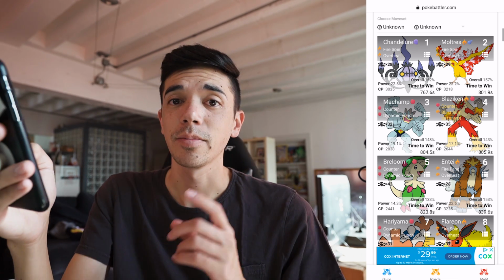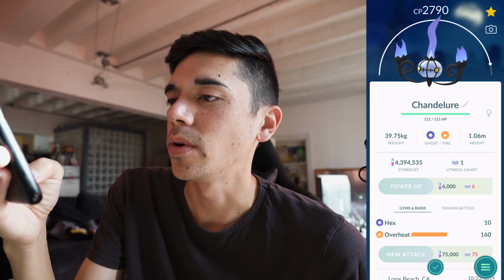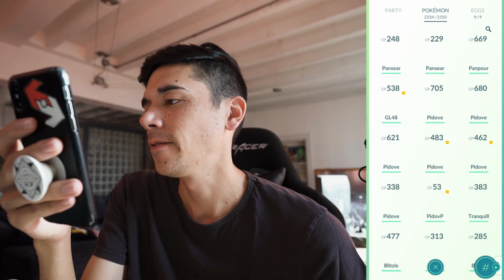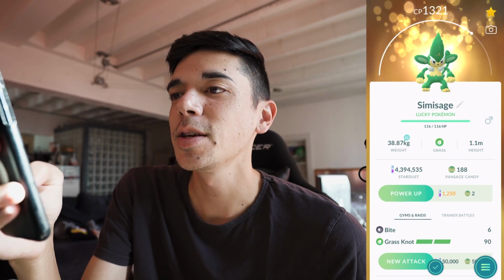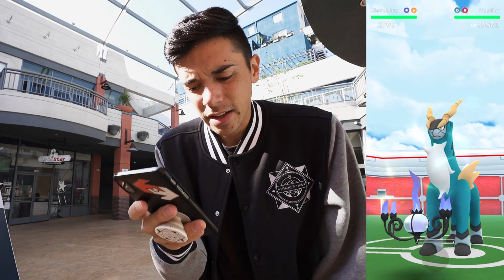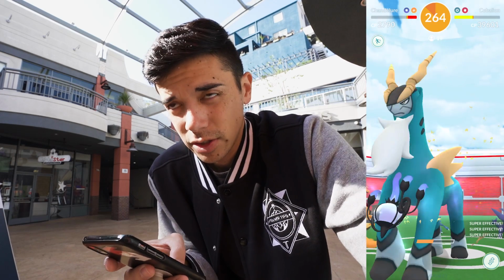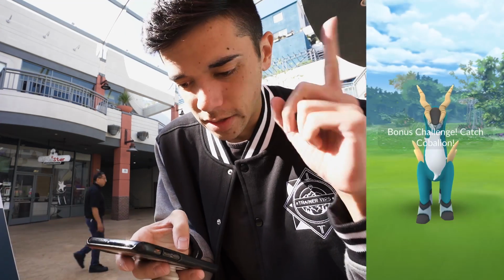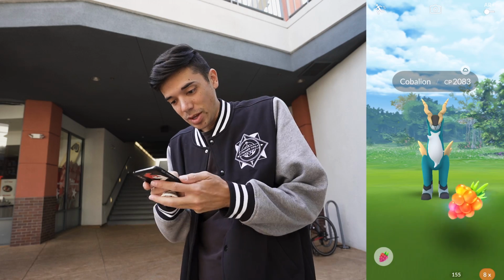DOUBLE UNOVA STONE EVOLUTION + COBALION RAID GUIDE (Pokémon GO)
It's time to put my two Unova Stones to use! I finally evolved Chandelure in Pokémon GO because it's the best counter to the new legendary raid boss, Cobalion! Plus I did a bonus Unova Stone evolution!

SEND MAIL TO:
8504 Firestone Blvd. # 239